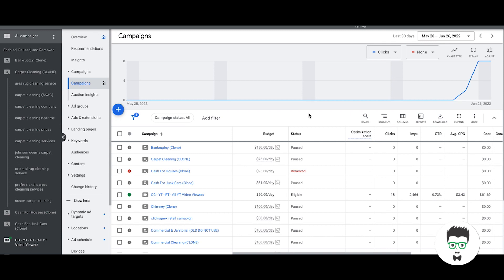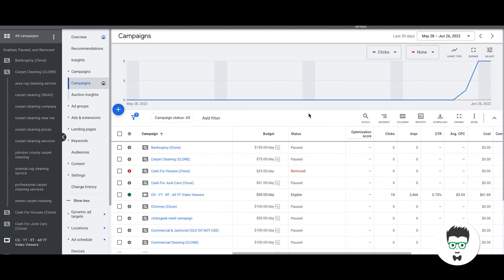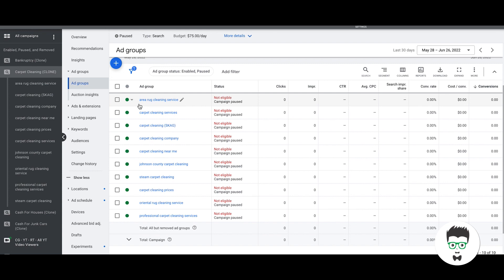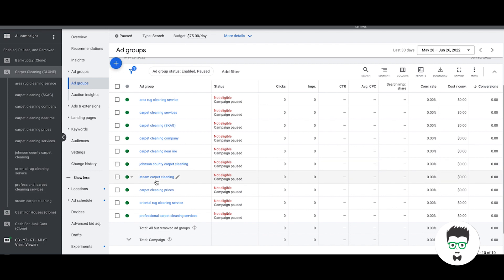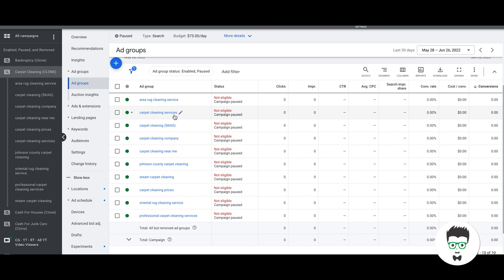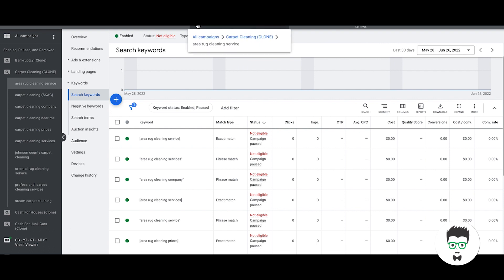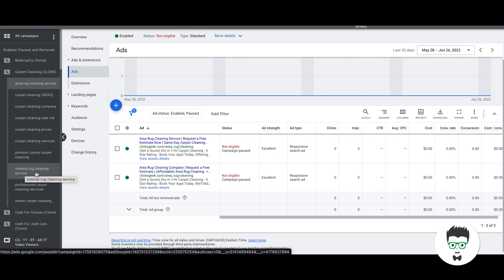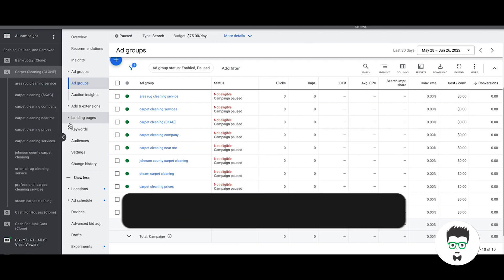Ad Group Examples | HOW to Structure Your Google Ads Campaigns Correctly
Structuring Ad Groups for a Successful PPC Campaign

Today I'm going to walk you through how to properly structure ad groups for Google Ads campaigns. In this video I will show you how to separate ad groups, and how to create the right keywords for these groups. We will even get into some responsive search ads as well.

⏱️TIMESTAMPS⏱️
0:00 Intro
1:16 Separating ad groups into themes
3:26 Keyword planner for themes
4:23 Responsive Search Ads
5:32 Outro